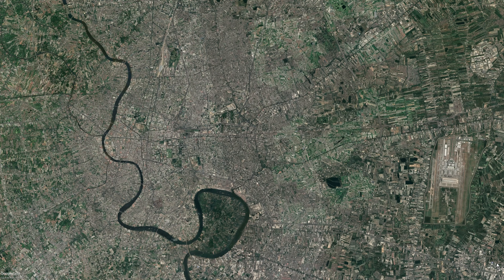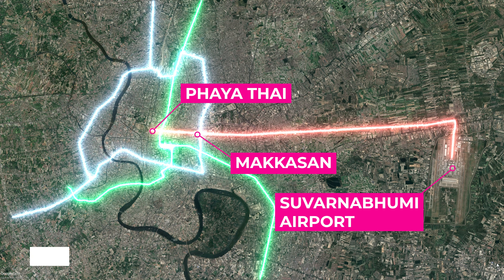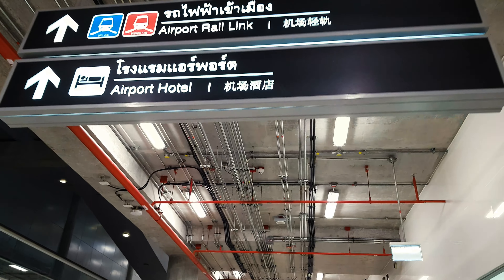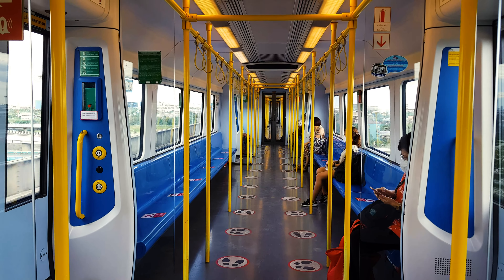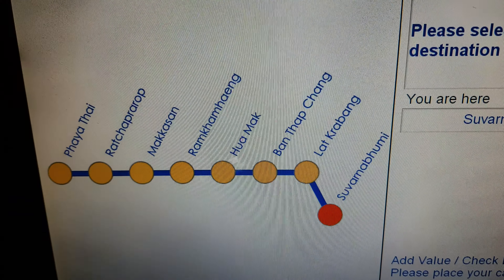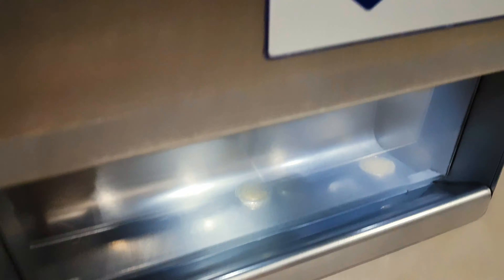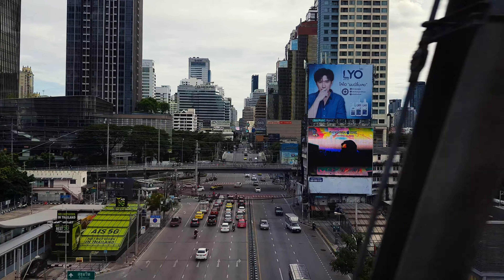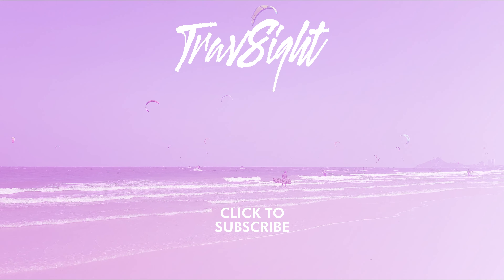How To Use The Airport Rail Link - Bangkok, Thailand Travel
The Airport Rail Link, or ARL for short, runs between Suvarnabhumi Airport and Phaya Thai station. The trains serves as a cheap and convenient way to travel between central Bangkok and Suvarnabhumi Airport.

In this brief video we'll look at how the ARL connects to the Bangkok MRT and BTS systems and how to use the Airport Link, so you can use it during your next visit to Bangkok, Thailand.